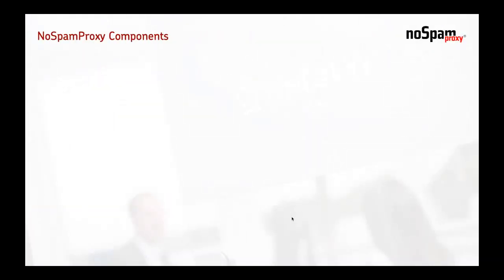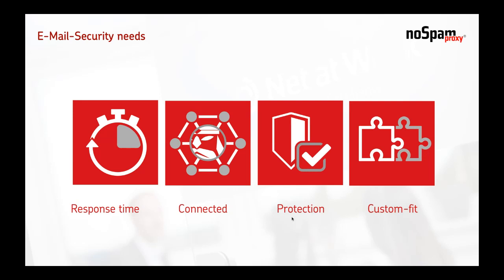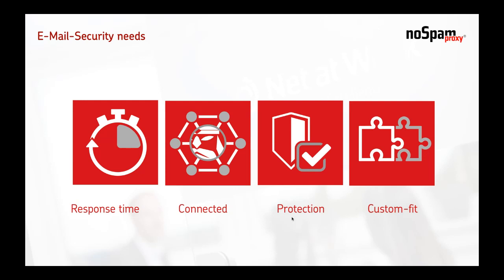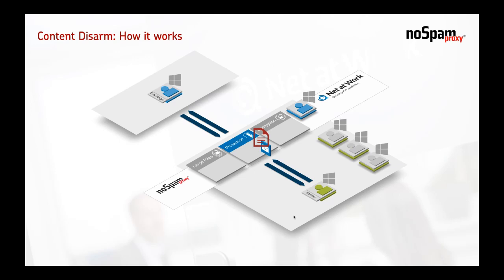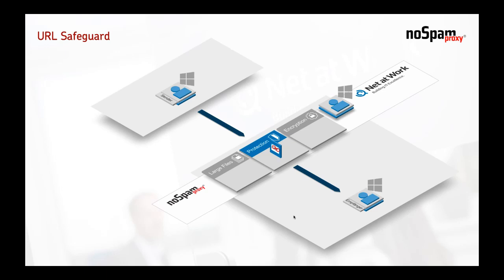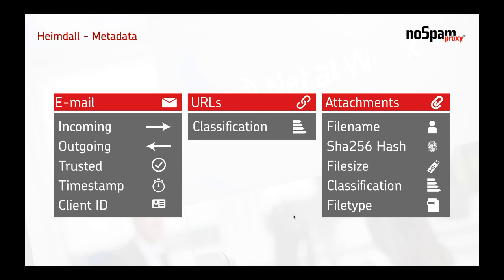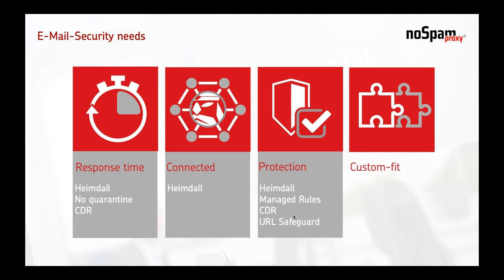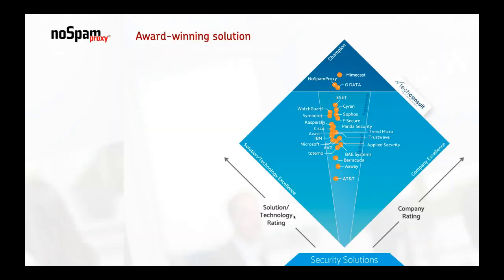ALSO Spotlight - NoSpamProxy – E-Mail Security in the Cloud